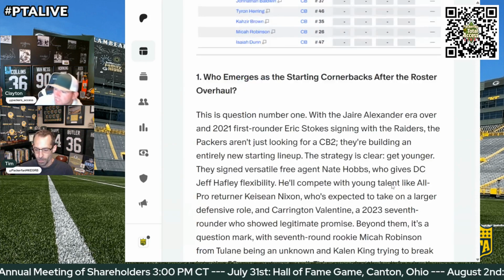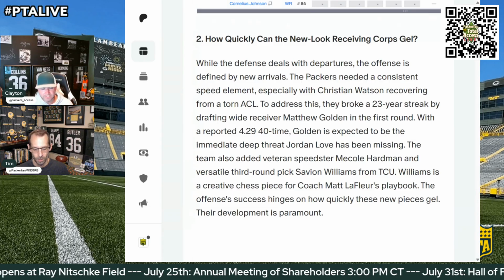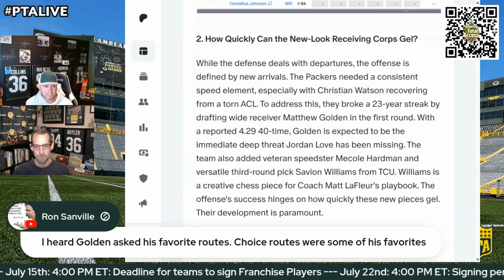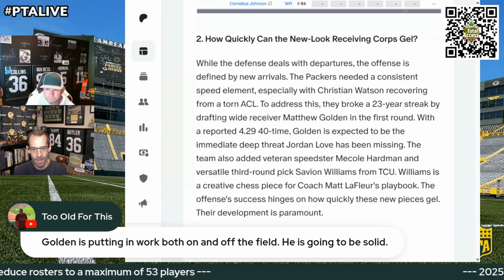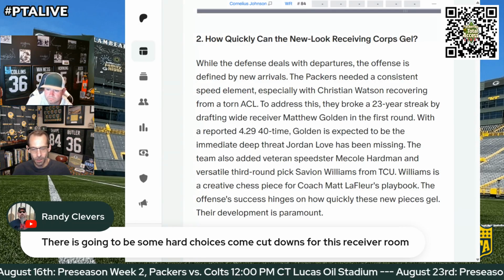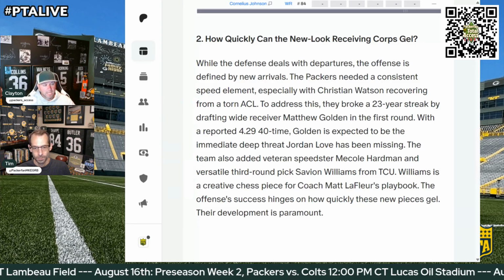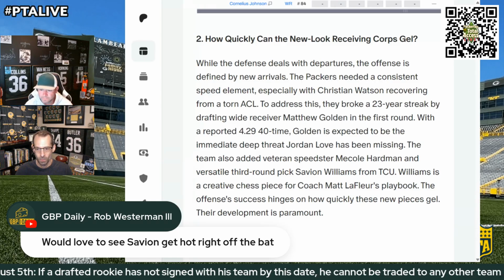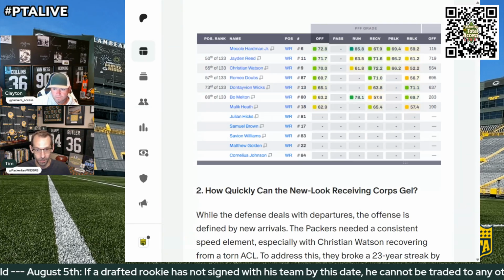Packers Shocking Draft Move! Will It Pay Off?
Packers Total Access is covering the latest Green Bay Packers news, focusing on the addition of matthew golden nfl. The team is looking for Golden to be a deep threat for Jordan Love, bringing much needed speed.

Packers Total Access dives into the Green Bay Packers news with a focus on the nfl and football updates. We'll discuss the latest packers news and potential packers offseason moves.

BETUS is the official Sports Book of Packers Total Access!